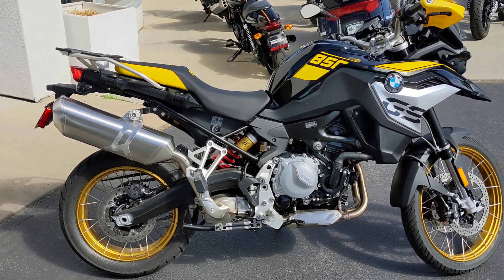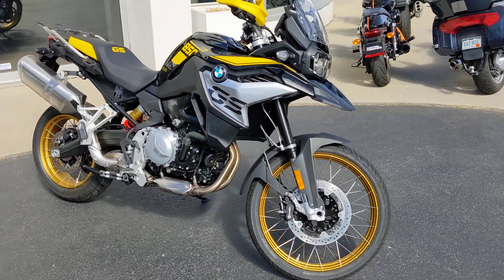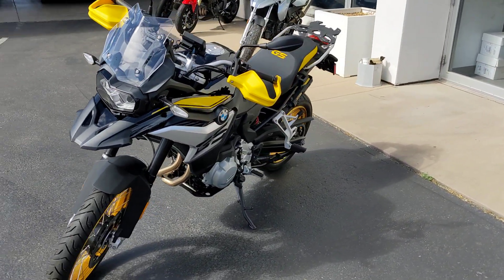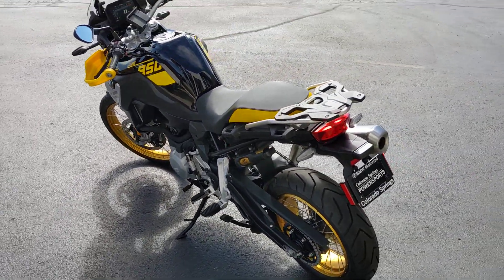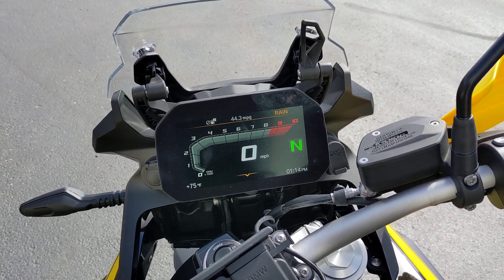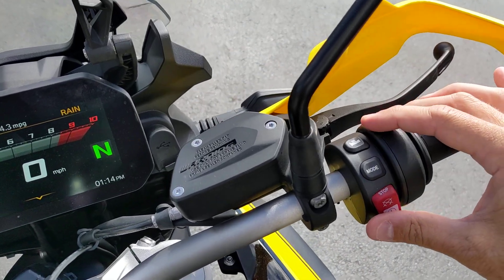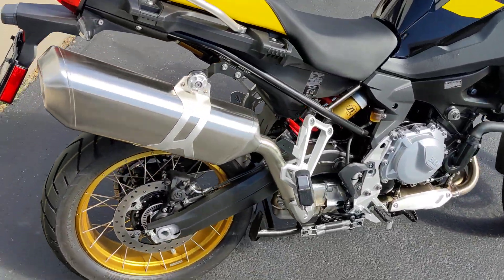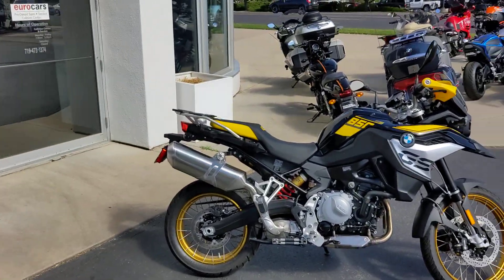2021 BMW Motorrad F850GS 40 YEARS Edition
Walk around video of the 2021 BMW Motorrad F850GS 40 Years Edition.

Colorado Springs Powersports Ducati inventory showroom.

At Colorado Springs Powersports, we boast an outstanding selection of motorsports vehicles, both new and used. Our team shares a passion for riding and want to share that enthusiasm with other enthusiasts. Whether new to the scene or a seasoned rider, you can find the perfect pair of wheels here. Plus, you can always count on personable, dedicated customer service. For top quality rides, explore our inventory. We look forward to connecting you with a motorsports vehicle you will love.

No matter what sort of bike you need, we have something for you. Our fantastic inventory boasts vehicles from world-famous makers such as BMW and Triumph. With every vehicle we sell, we promise top quality and guarantee your satisfaction. Since we know nothing beats the perfect ride, our service staff is always there for you too. We will always take care of any maintenance and repairs you need.

Make Colorado Springs Powersports your go-to destination for a great new motorsport vehicle. We share your passion for riding and always put the customer first. To check out our extensive inventory, give us a visit at: